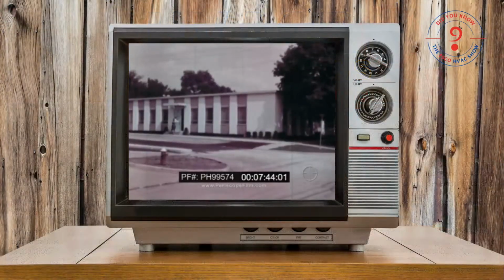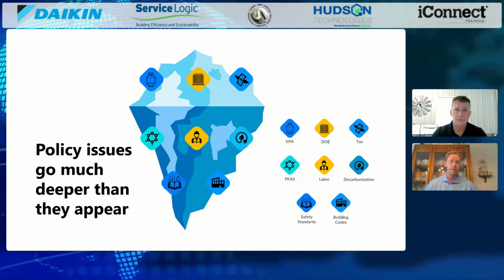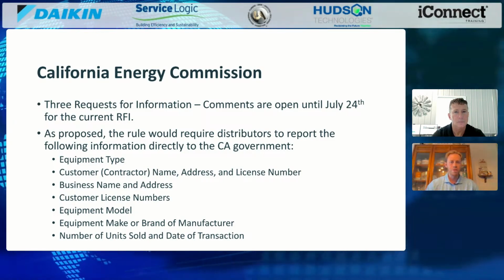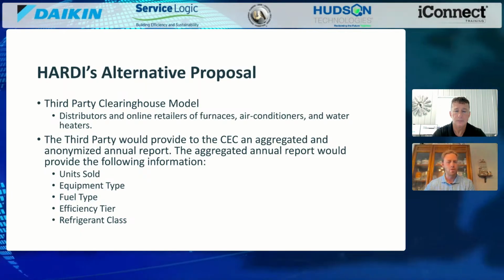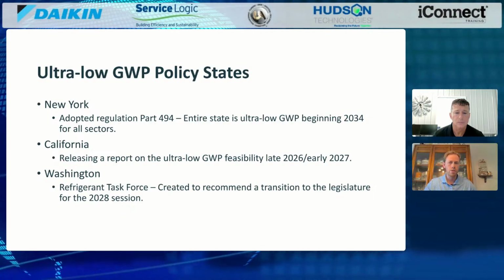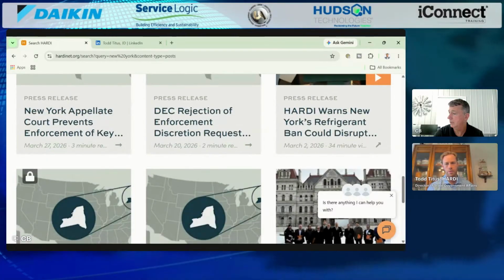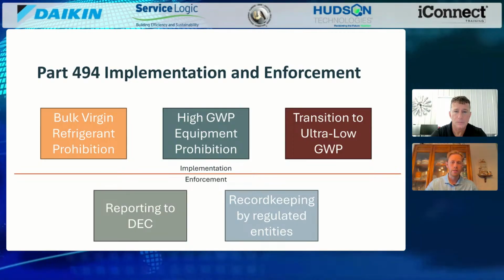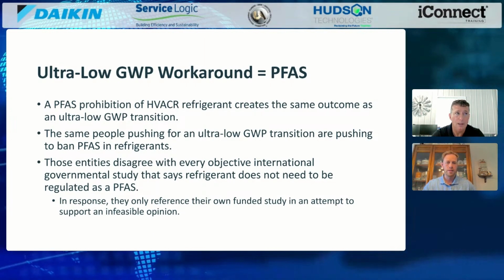state-level mandates and regulations for HVAC distributors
🔧 Navigating the HVAC Regulatory Maze with Todd Titus (HARDI) 🔧

The HVAC industry is facing a wave of regulations and mandates that could reshape equipment availability for years to come — and distributors need to be ready.
In this episode, we sit down with Todd Titus from HARDI (Heating, Air-conditioning & Refrigeration Distributors International) to unpack what's really happening in the HVAC regulatory landscape. Todd breaks down what these changes mean for distributors on the ground — and how to stay ahead of supply challenges before they hit your warehouse.
Whether you're a distributor, contractor, or just trying to keep up with an industry in flux, this conversation delivers the insight you need to plan smart for what's coming next.
📋 Regulations. Mandates. Real talk about what it means for your business.